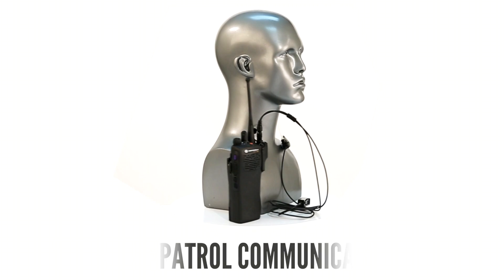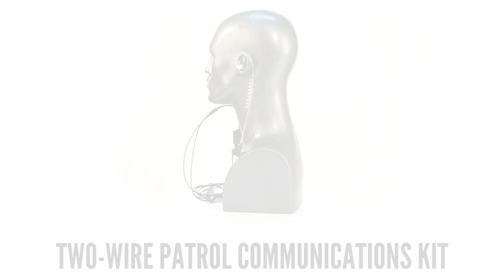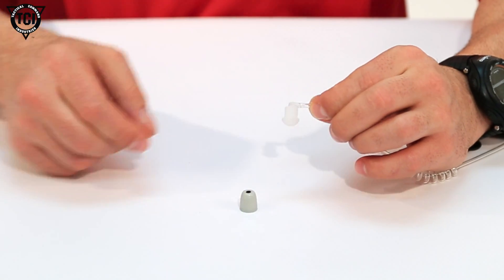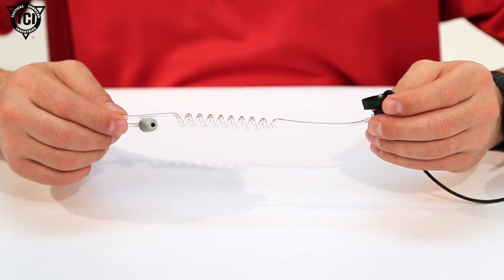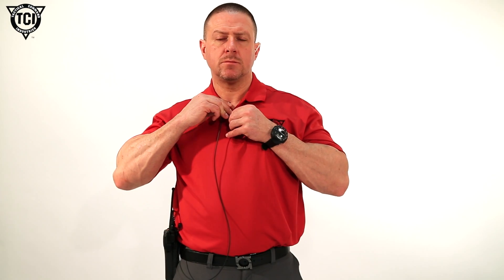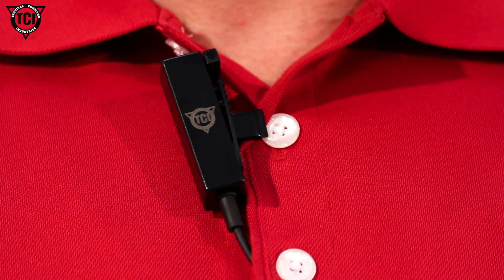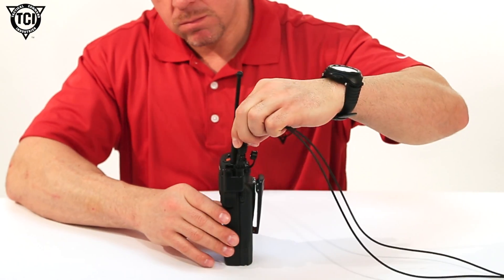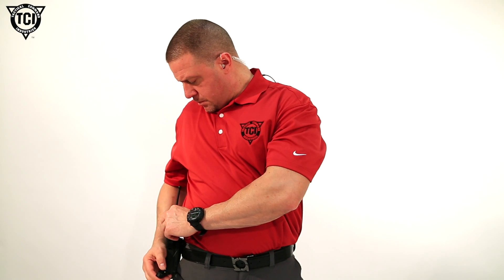TCI Two Wire Patrol Kit